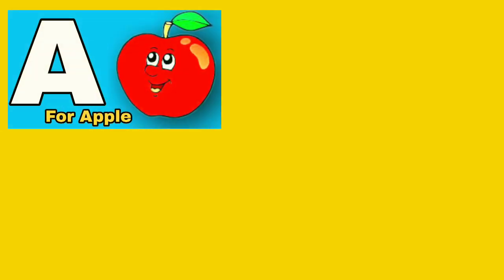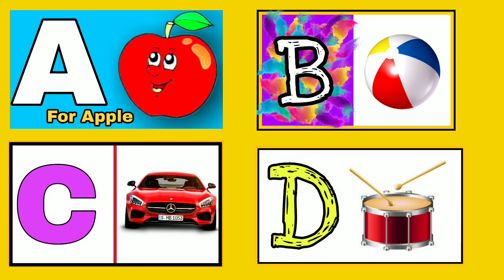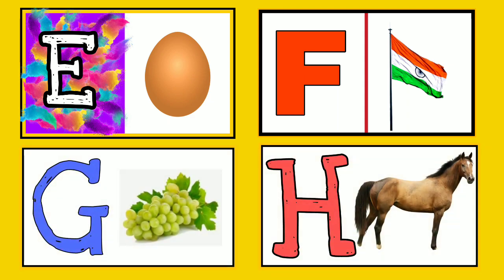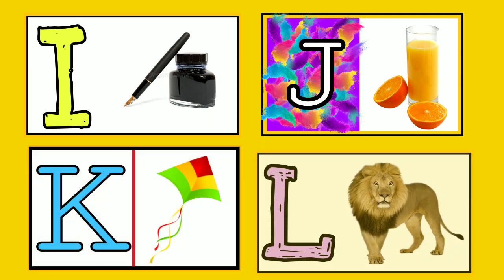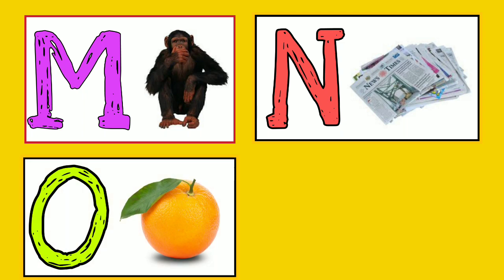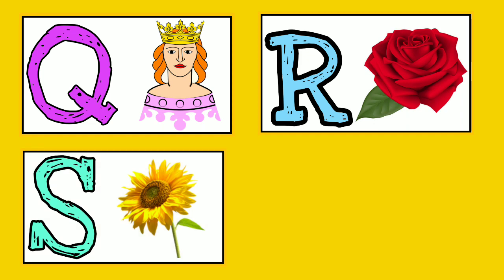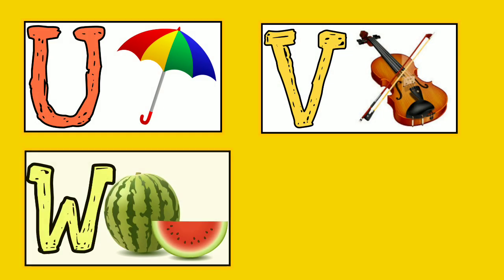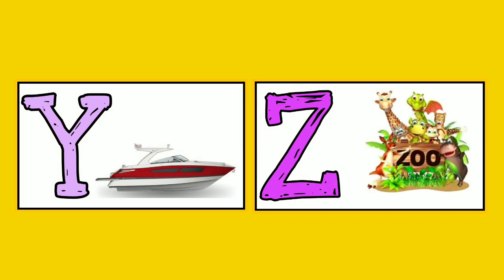एबीसीडी, A to Z, Abcd Phonic Song, A for Apple B for Ball C for Cat, English Varnamala, Banana TV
एबीसीडी। a to z । Abcd Phonic Song | Abcd for Kids | A to Z | A for Apple B for Ball C for Cat  | अ से अनार

In this video we have tried to teach kids english alphabets through abcd book. English alphabet book is helpful for kids to learn english abcd easily and fast. This Video is specially for kids after watching this abcd phonic songs video .Kids Will easily learn english alphabets.Abcd with pictures been taught in this video.This video is very helpful to learn abcd.

Hello Baccho  Today In this video we will learn abcd alphabets a for apple, b for ball c for cat,
ए बी सी डी,Abcd Phonic Song | Abcd for Kids | A to Z | A for Apple B for Ball C for Cat  | English Varnamala